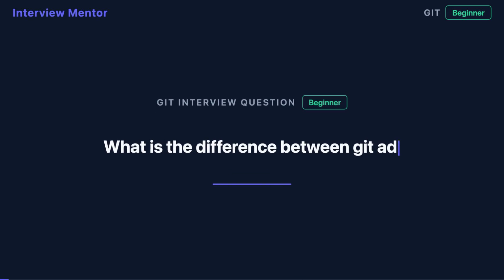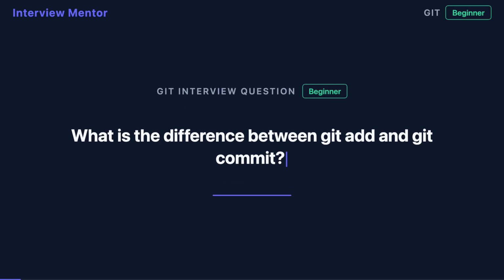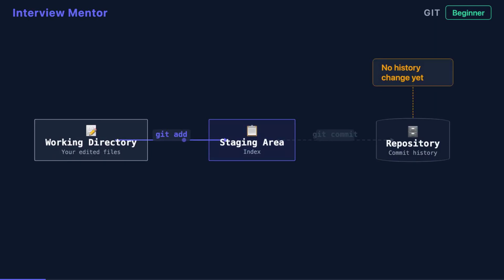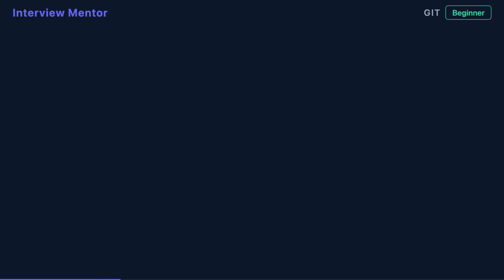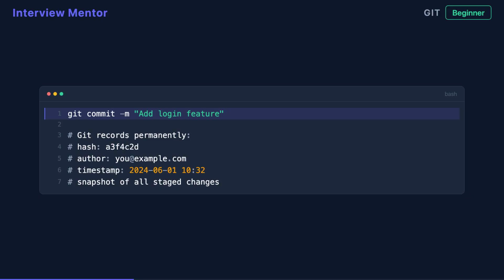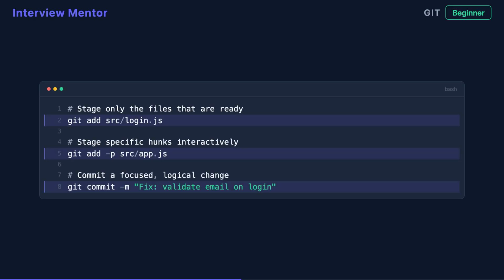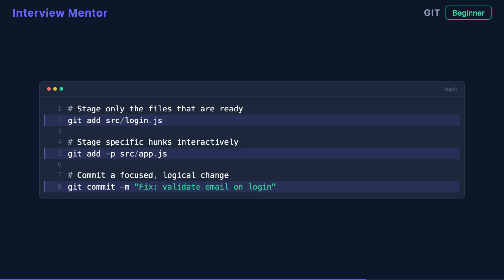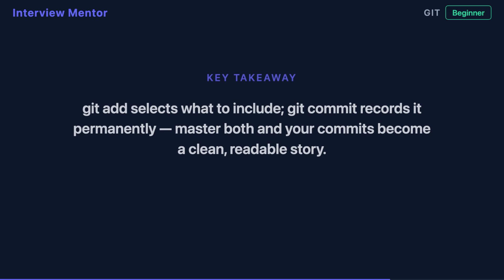git add vs git commit: What's the Difference?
What's the difference between git add and git commit? Learn how git's two-step workflow — staging with git add and snapshotting with git commit — gives you precise control over your project history. Covers the staging area, commit snapshots, and how to selectively stage files and hunks for clean, focused commits.